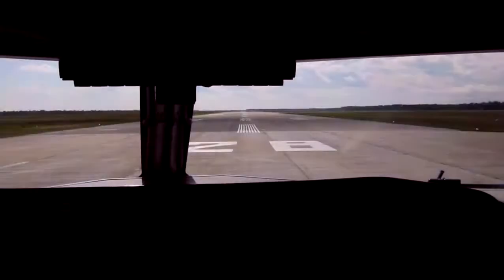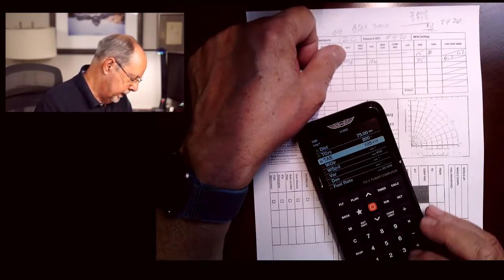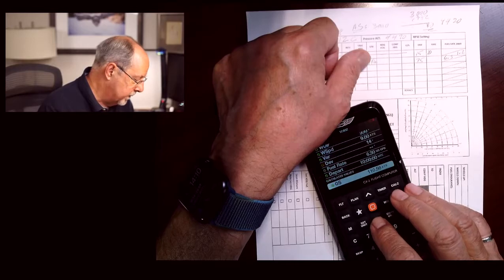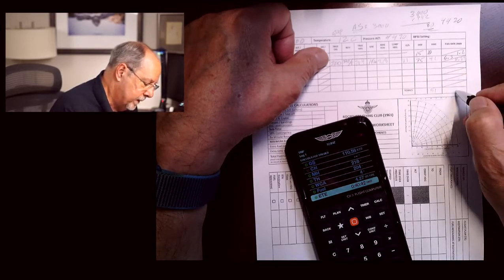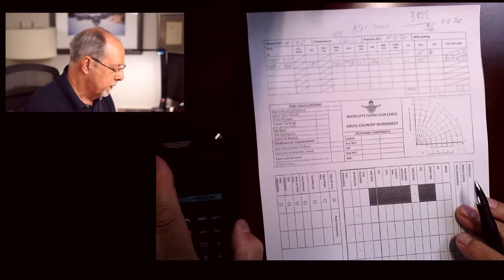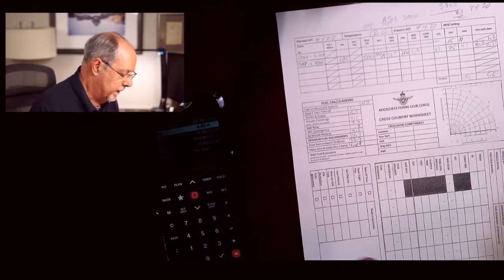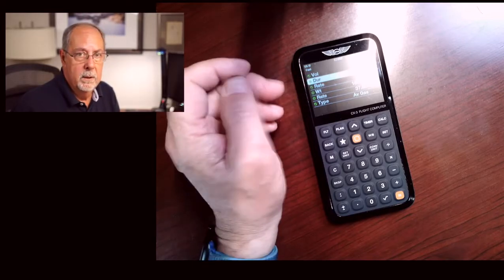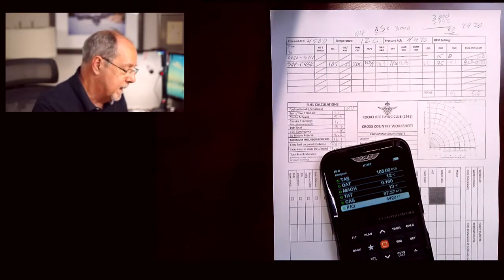Calculator Bake off: Flight Plan calculators ASA CX 3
This series of 6 videos describes the calculation to manually plan a short cross-country with one main leg, and I use 4 different calculators to do it.

The first video starts the process, introduces how to set up the track on a VFR Navigation Chart, and do the basic set up of the Flight Plan log to document the calculations and use during the flight.

The second video, will look at using a Sporty's electronic E6B, and will do the heading/time/fuel calculations.

The third video (this one)  will use the ASA CX-3 electronic calculator and do the same calculations.

The fourth video will use a British manual calculator Pooleys CRP-1 similar to the classic E6B to do the calculations.

The fifth video will use the round CR-3 calculator which has the same functionality as the E6B, but is more compact.

The last video will show how we use our Flight Plan log during the enroute portion of the flight to keep track of times/ground speed and update the ETA.